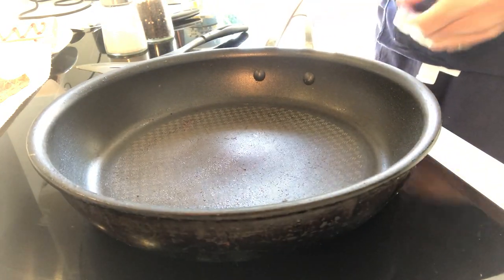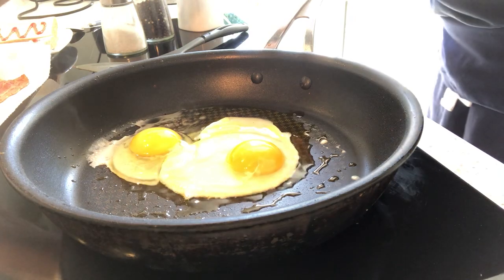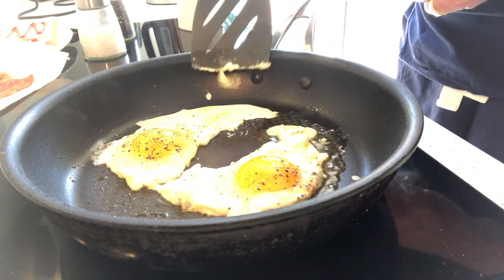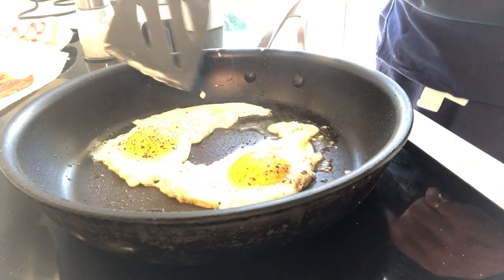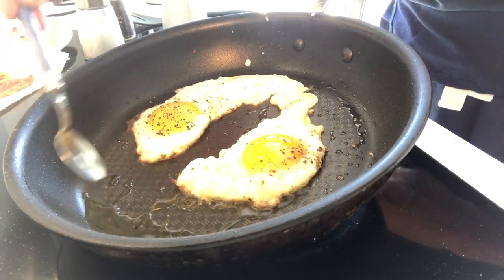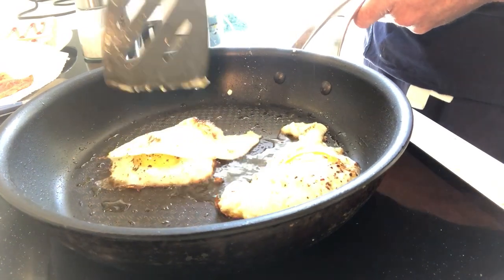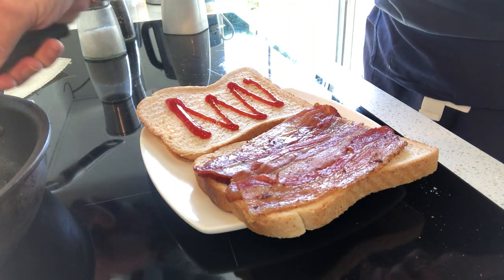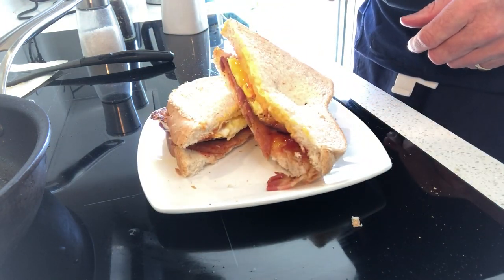The Double Egg and Bacon Sandwich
This video shows you 2 easy ways to cook eggs - sunny-side up & over-easy. Eggs should ideally be a staple food in your student diet, as they provide protein and a good source of slow-release energy, perfect for your breakfast before a long hard day of lectures!
You can add your eggs with bacon and create an Egg and Bacon Sandwich - a meal for those of you with a bigger morning appetite like my son!